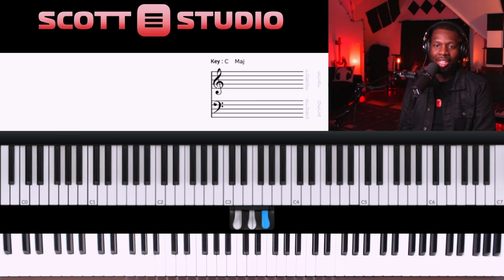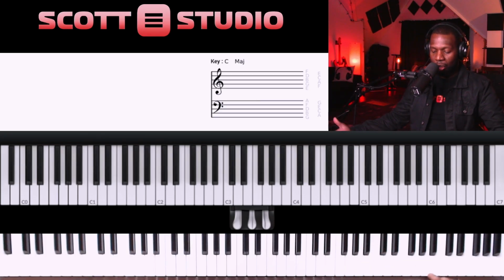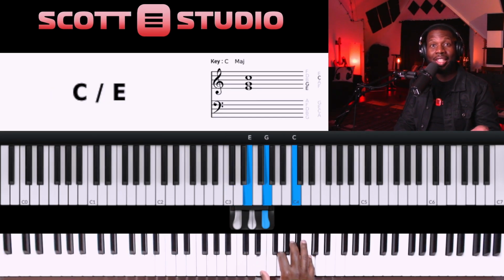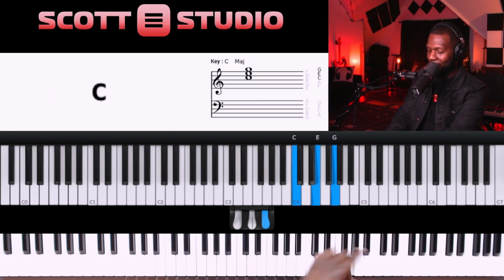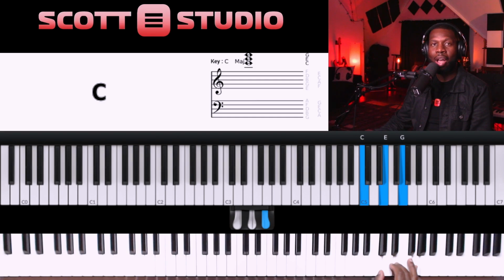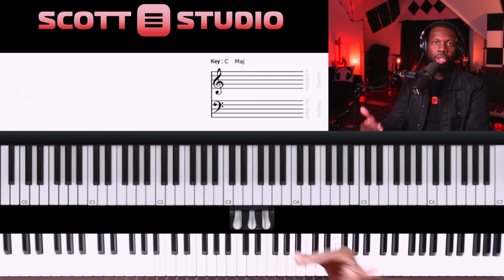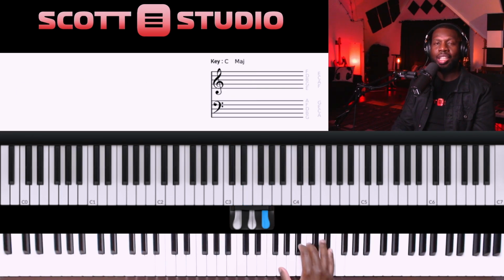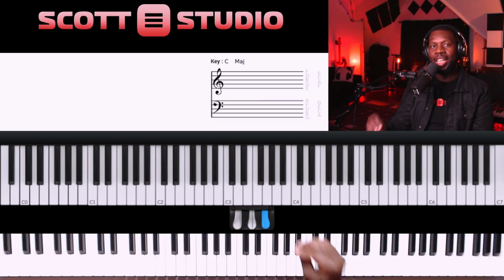How to Play Chord Inversions on Piano | Worship Tutorial in C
Learn how to play chord inversions on piano in this easy worship tutorial!

If you're a church musician or worship pianist who feels stuck playing basic root position chords, this lesson will help you unlock fuller chord voicings and smoother transitions. In this video, I break down chord inversions in the key of C and show you how to apply the simple flipping pattern to ANY major chord.

You'll learn:
*What root position means
*First inversion explained
*Second inversion explained
*How to use inversions in real time
*How to fill space in worship playing
*Why inversions make you sound more advanced

This concept works for ALL major chords — not just C and G.

If you serve in church, play for ministries, or want to sound more professional at the piano, mastering chord inversions is essential.
🎹 Key of C Used in This Lesson

Consider supporting our ministry by clicking the virtual tip jar below!